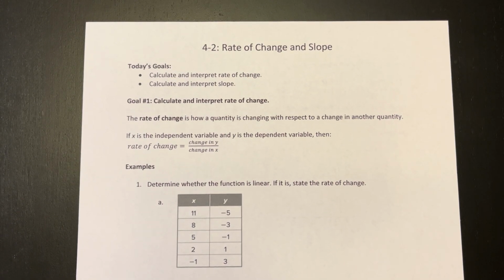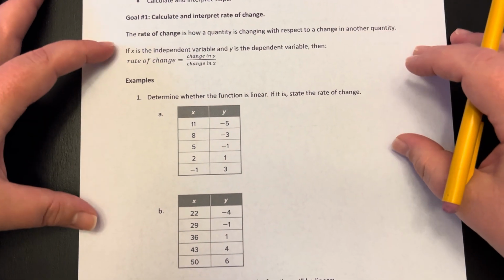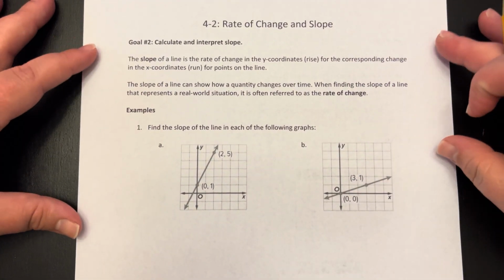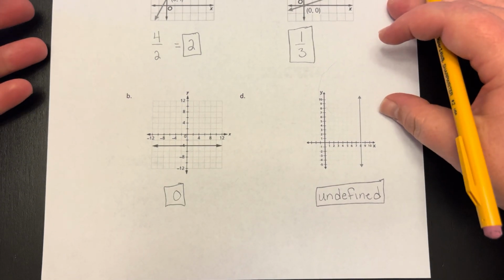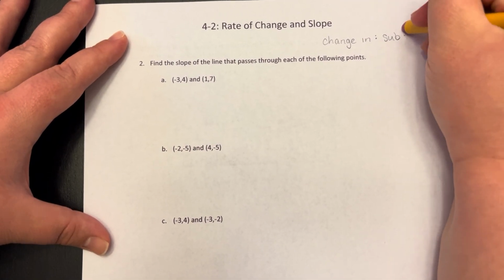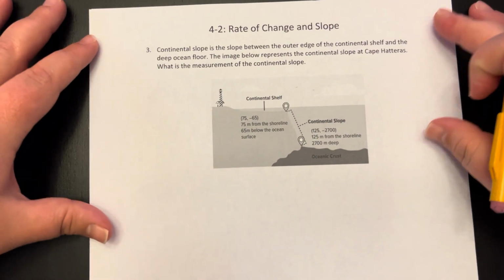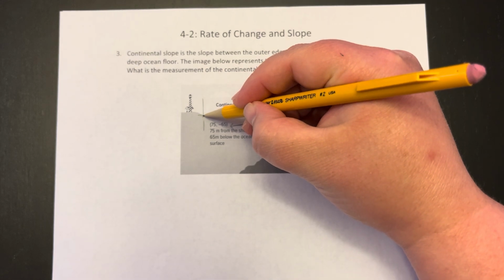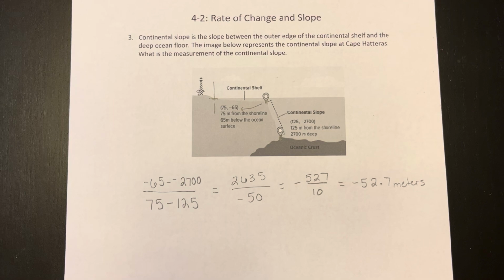4-2: Rate of Change and Slope